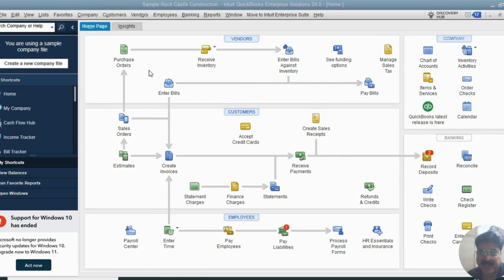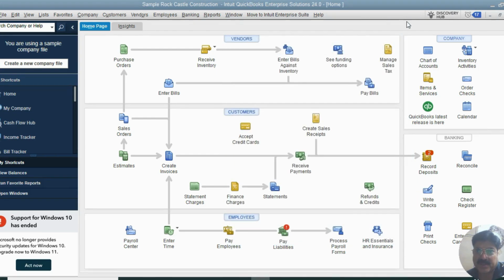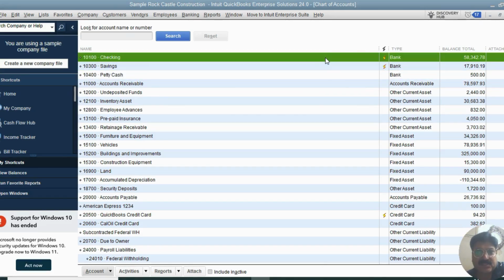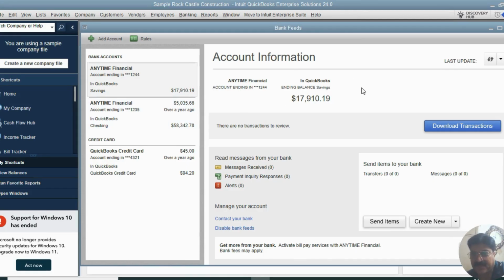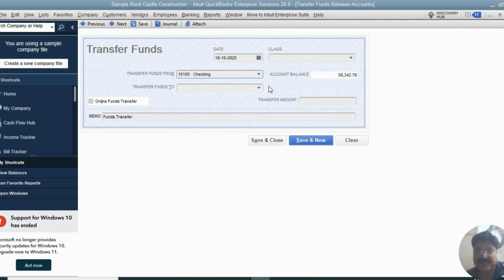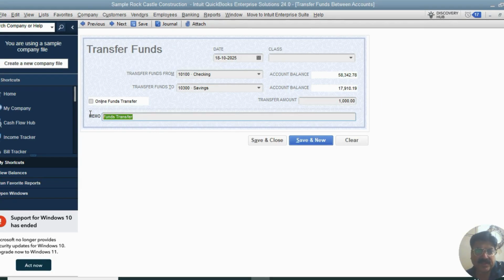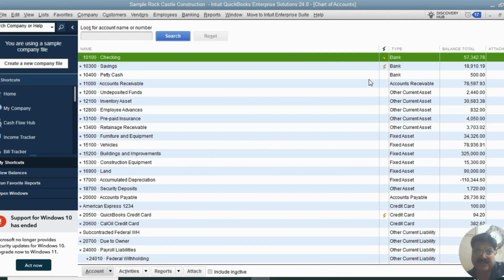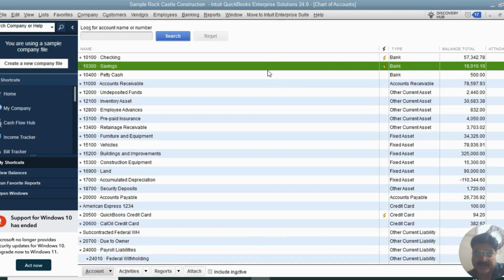QuickBooks Bank Transfer vs Journal Entry – Which One?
How to Transfer Money Between Bank Accounts in QuickBooks 202

Learn how to transfer money between bank accounts in QuickBooks Desktop — easily and accurately.
In this video, we’ll show you how to use the Transfer Funds feature to record money moved between your company accounts, such as checking to savings.
Avoid mistakes, match transactions correctly, and keep your books balanced!

✅ What you’ll learn:

How to transfer funds within QuickBooks Desktop

The difference between a transfer and a journal entry

How to match bank feed transfers

How to check your transfer in the Bank Register

📘 Watch till the end for expert tips to avoid duplicate entries and maintain clean accounting records.